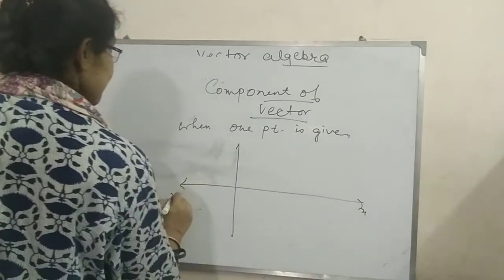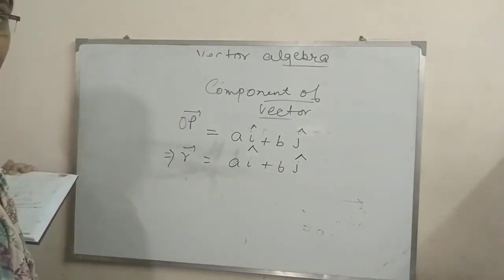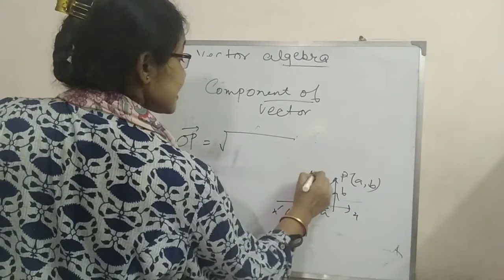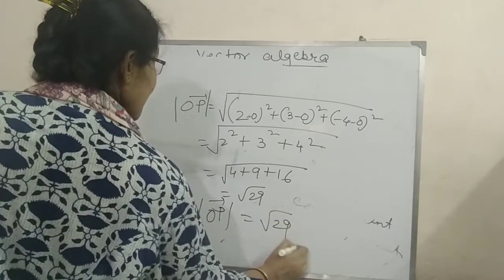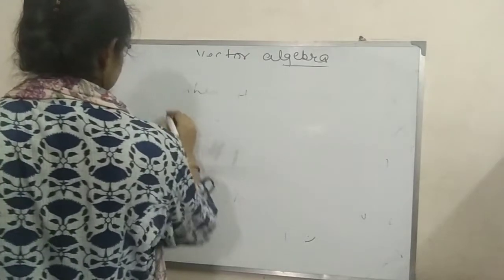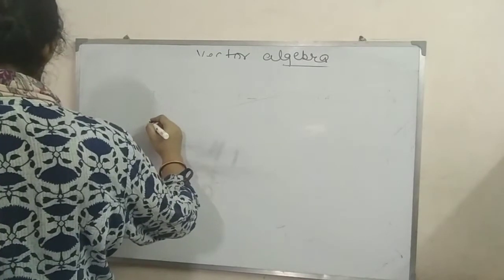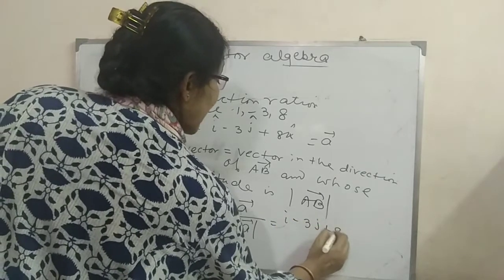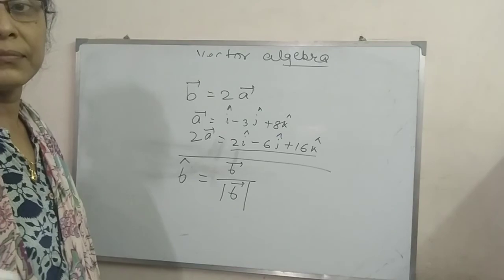Mathematics class XII Vector algebra ( part -3)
Mathematics class XII Vector algebra ( part -3) by kuheli Ma'am